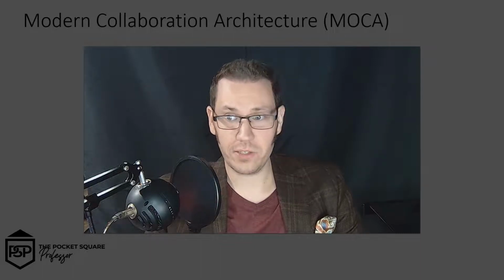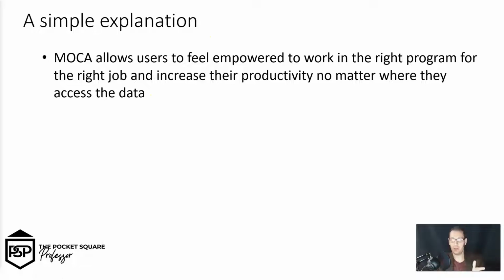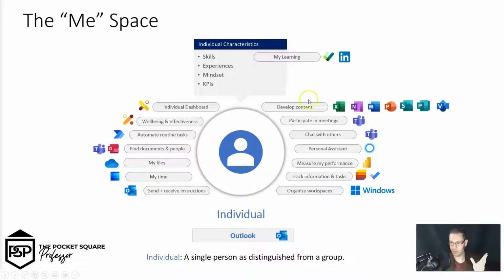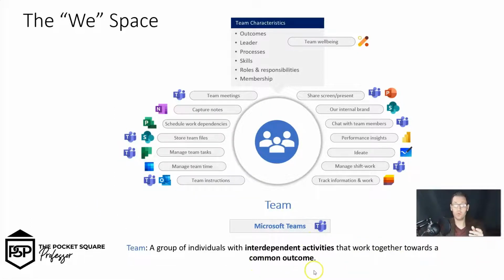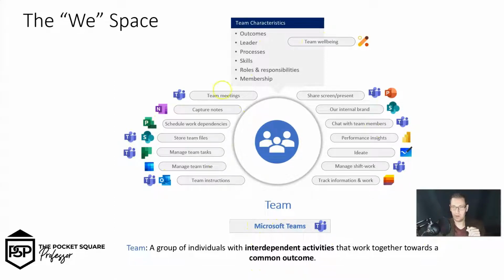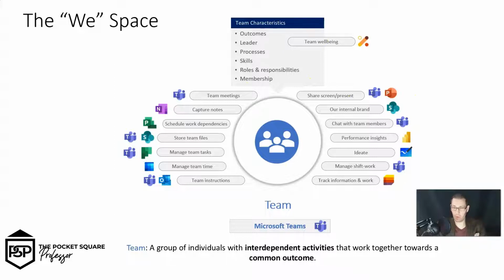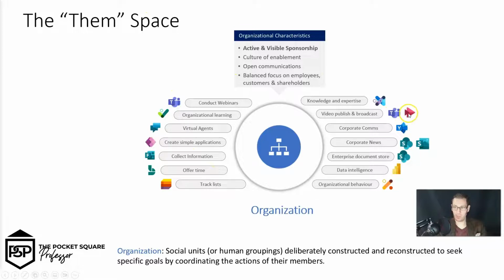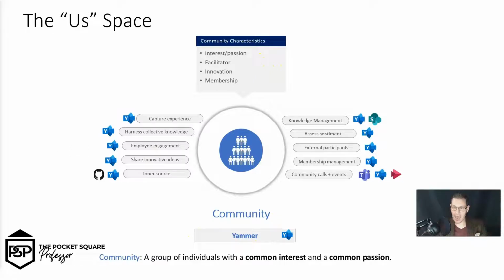Modern Collaboration Architecture (MOCA)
In this lecture, we explore Microsoft's latest approach to collaboration in a corporate environment. MOCA, or Modern Collaboration Architecture, enables teams to work together seamlessly, regardless of their location or device. With MOCA, Microsoft has taken a new approach to collaboration, focusing on a set of principles that include openness, interoperability, and integration.

This lecture discusses the benefits of MOCA, such as improved productivity, enhanced security, and reduced costs. It also explains the various components of MOCA, including Microsoft Teams, SharePoint, OneDrive, and more. Additionally, the video highlights the ease of use of MOCA, allowing employees to collaborate with each other in real-time, regardless of where they are working from.

Overall, "Modern Collaboration Architecture (MOCA)" is a comprehensive overview of Microsoft's approach to collaboration in the modern workplace, and how it can benefit organizations of all sizes.